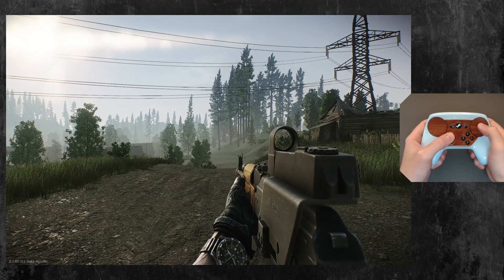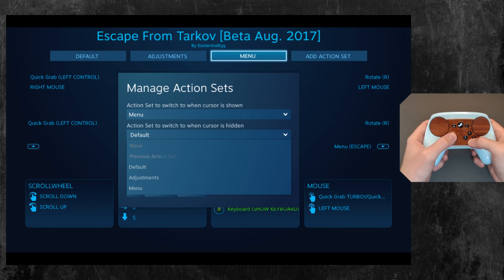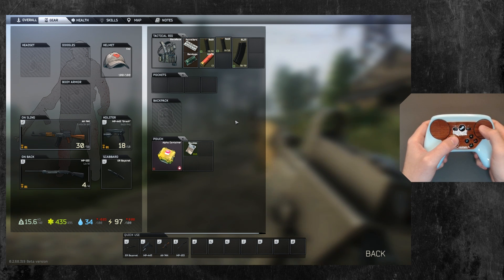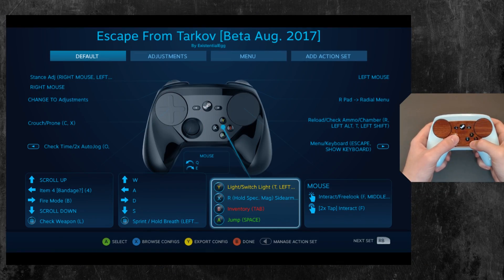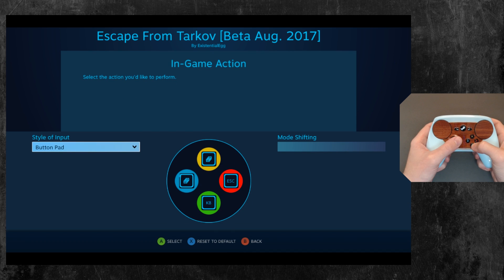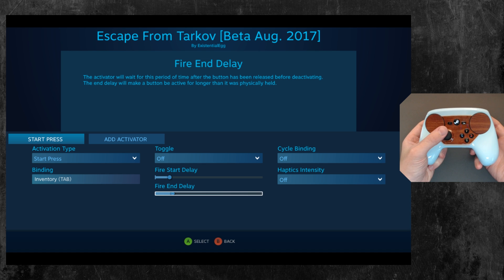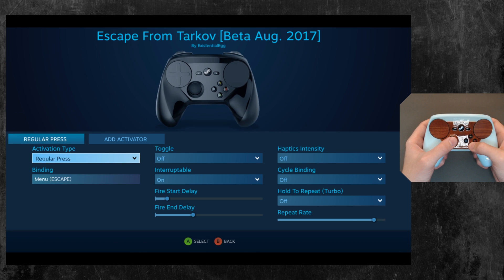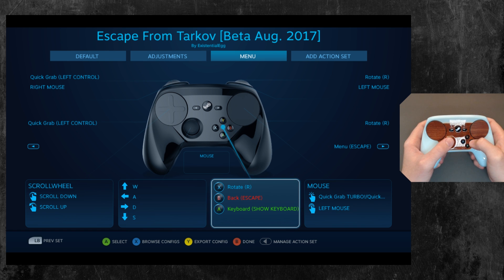Menu Action Set Auto Switch + Release Press Tip / Troubleshooting - Steam Controller Tutorial / Tip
A tutorial / Beginner's Guide on using Action Sets to have separate Menu controls that switches automatically. Plus some advanced tweaking tips to it, initially it kept strobing back and forth but release press activators fixed it up. Enjoy!

Microphone: Audio-Technica ATR2100
USB Audio Interface
Webcam: Logitech C920
Camera Adapter for Mic Arm
Mic Arms (2 Different ones):
Neewer Adj. Mic Arm

Table Top Studio Light Kit
Chromo Inc CI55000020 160 LED
Neewer CN-AC2 Power Adapter